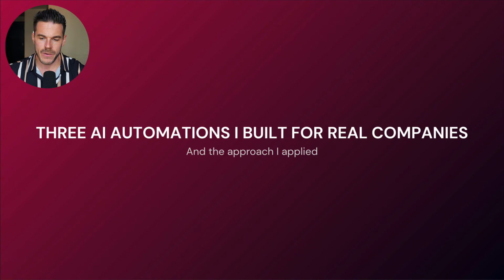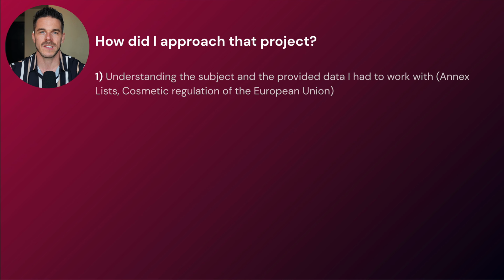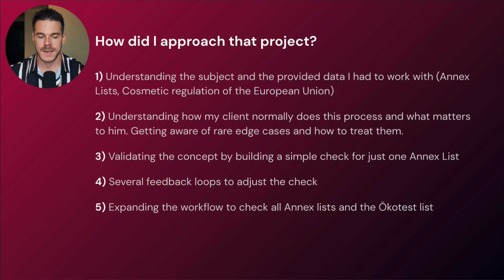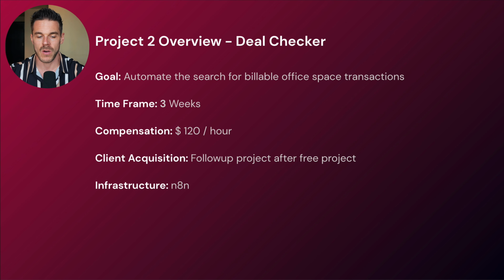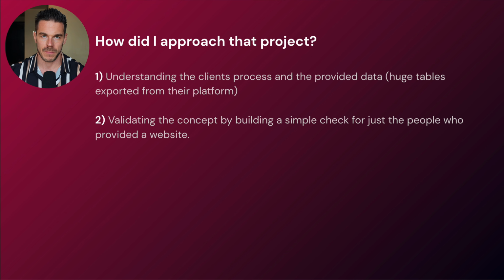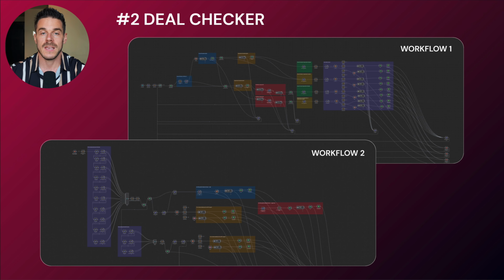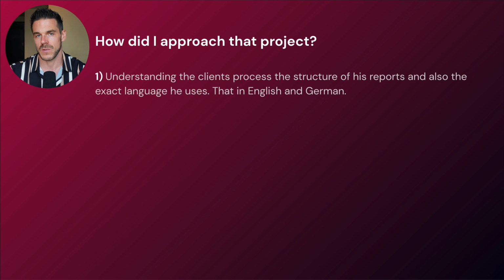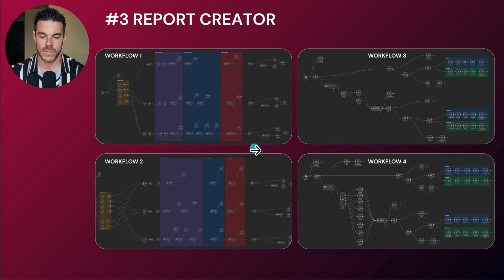AI Automation Case Studies: What Clients Actually Pay For (3 Real Projects)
Today, I’m breaking down three real AI automation projects I built for real companies — including the scope, project length, and compensation for each one.
If you’ve ever wondered what businesses actually pay for when it comes to AI automation… this video is your roadmap.
Here’s what I cover:
✅ Project 1
AI Analyzer for Imported Beauty Products (EU Compliance Check)
A custom automation that checks imported beauty products against EU regulations to determine legality and compliance.
✅ Project 2
Address Finder + Website Scraper for Office Space Platform
An automation that discovers whether companies have registered their office location on my client’s shared office space platform.
✅ Project 3
AI-Powered Candidate Report Creator for a Headhunting Company
A workflow that generates professional, structured candidate reports automatically.

For each project, I share:
-Project scope
-Compensation
-Timeline
-Tools & AI workflow overview

Lessons you can apply to your own freelancing
No fluff — just real client work and real insights into what companies need today.

💬 What you’ll learn in the challenge
-How to go from zero to AI Automation Pro
-How to connect AI, APIs, and workflows that run 24/7
-How to build real automations for clients & businesses
-How to turn your skills into income

🎯 Who this is for:
Anyone who wants to build a career, side business, or creative projects with AI automations — even with zero coding background.

Let’s build something real — and automate the future together.
See you in the challenge!
— Dominik (Germanaicreator)